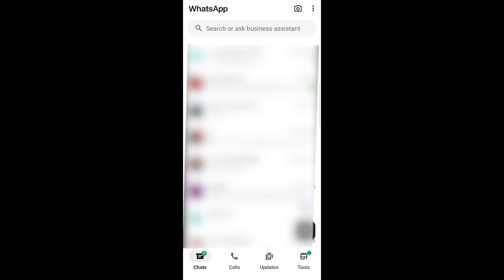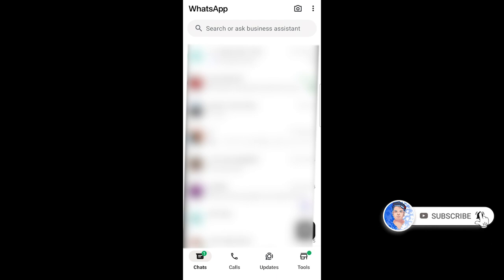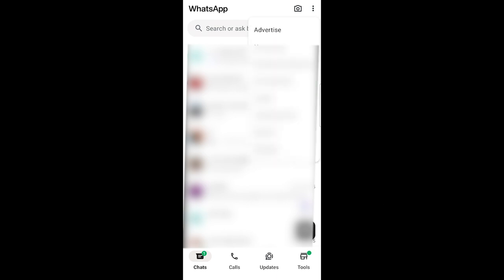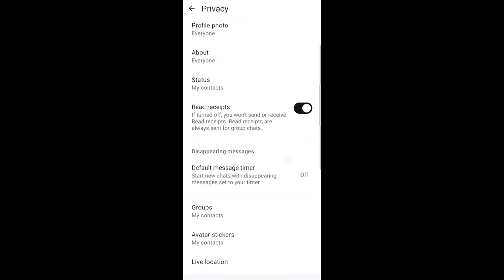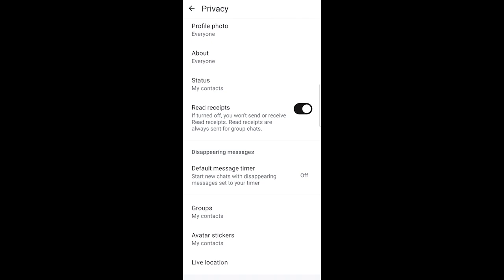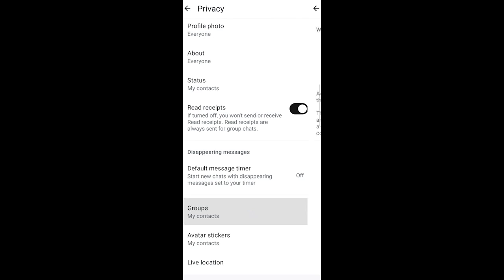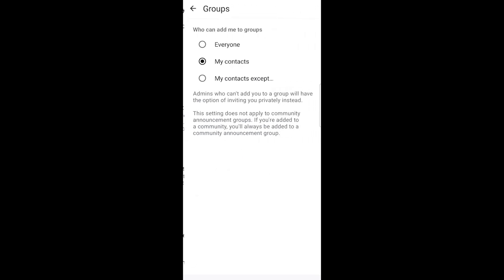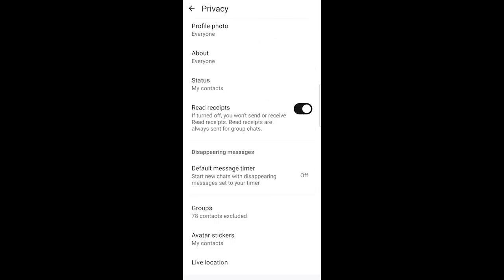How to Stop Everyone Including Your Contacts from Adding You to WhatsApp Groups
Prevent anyone including your friends to add you in whatsapp group without your permission. So disable unwanted whatsapp groups addition by random person or your all contacts in mobile whatsapp. In this WhatsApp tutorial for beginners you will learn how to stop Everyone including your Contacts or friend from Adding you to WhatsApp Groups using privacy settings. So we protect and avoid to adding in any whatsapp group and increase security and privacy. So click on three dot then click on privacy and then click on Groups then you see message " who can add me to groups " and you see three option " everyone / My contacts / My contacts except... " so select option my contacts except and then select all your contact or friend list to exclude and block from you to add any group. So when you select all then you 78 or all contacts excluded and now no one can you add in any group without your permission and only send you group invitation and if you want you can accept it.